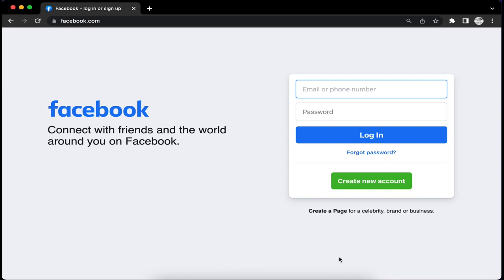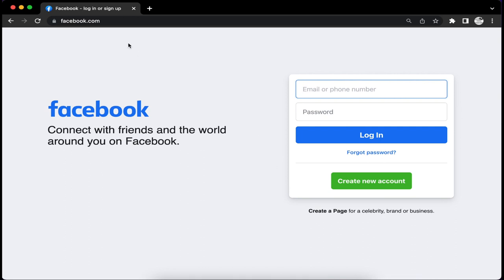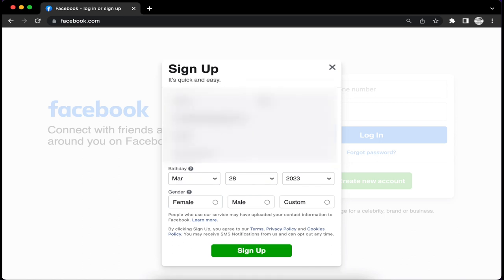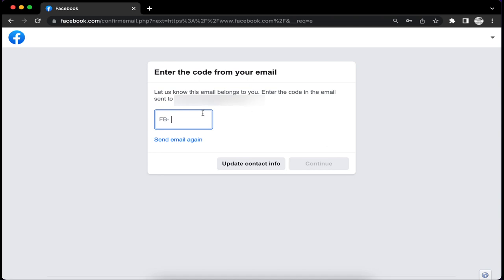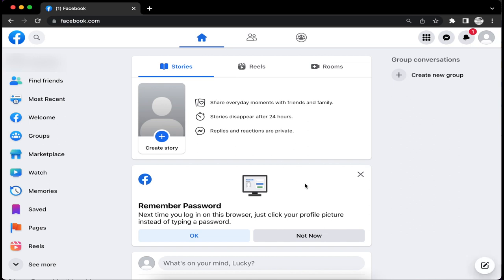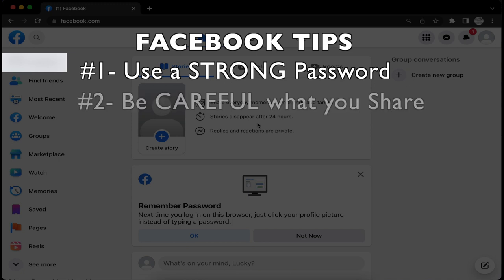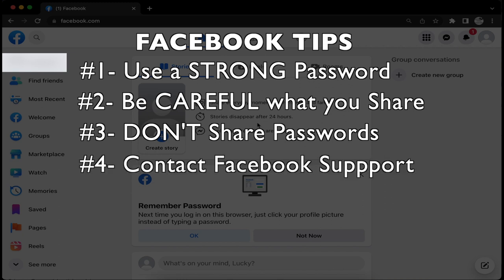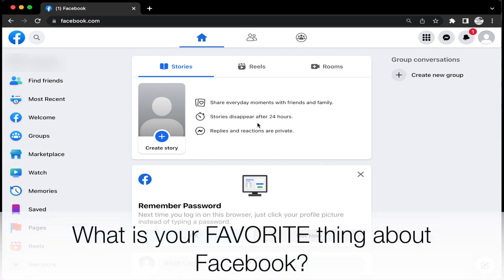How to Create a Facebook Account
In this video, I will show you how to create a Facebook account. I will cover everything from creating a new account to logging in and using the Facebook platform. I will also discuss some of the features that Facebook has to offer, such as the ability to connect with friends and family, share photos and videos, and join groups and communities.

If you are new to Facebook or just want to learn more about how to use it, this video is for you!
00:00 Introduction
00:30 Create a Facebook Account
01:48 Facebook Tips